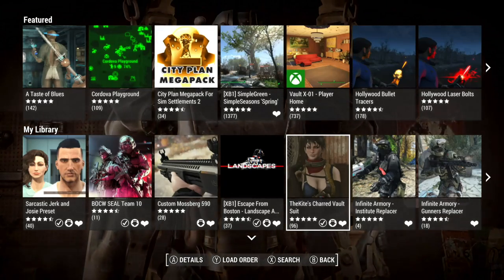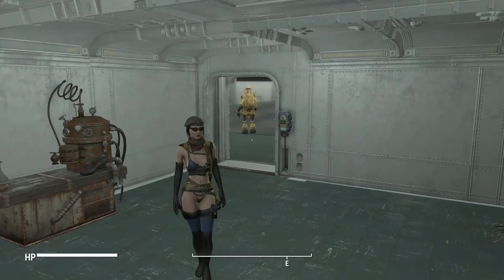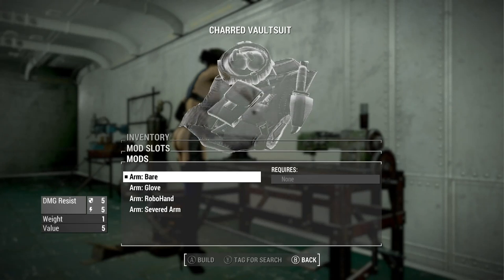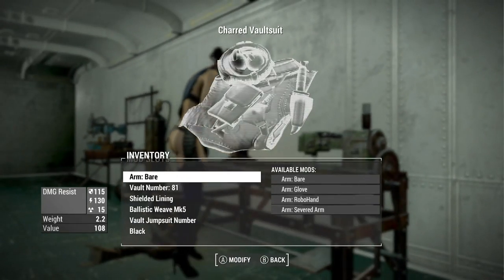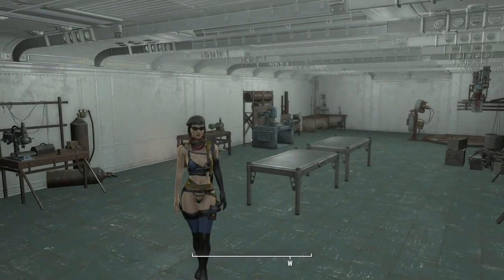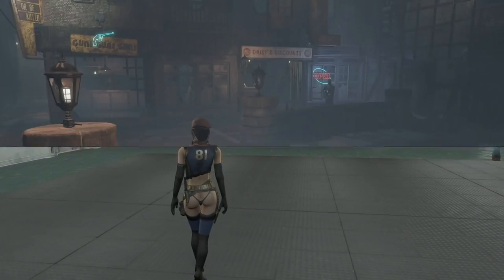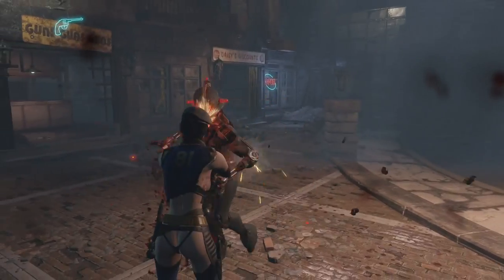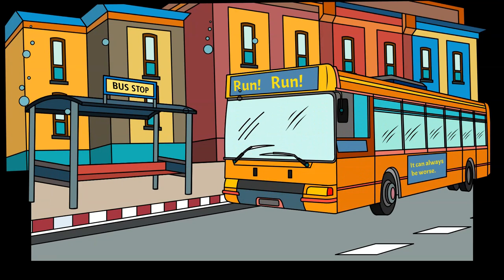Fallout 4 - Spotlight On: TheKite's Charred Vault Suit